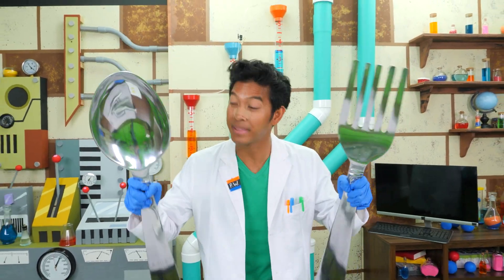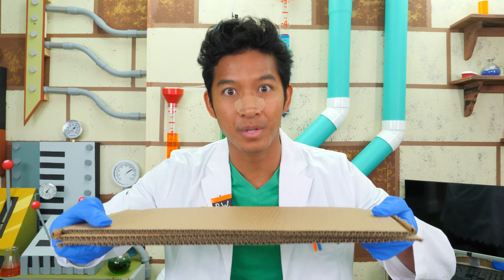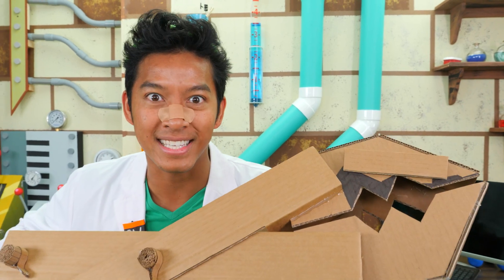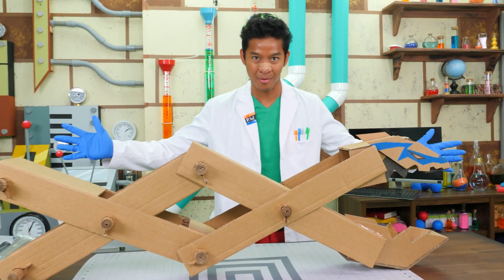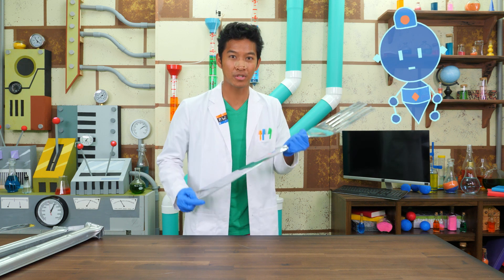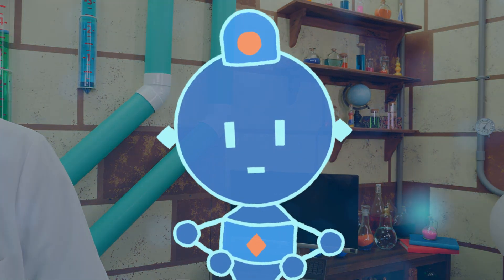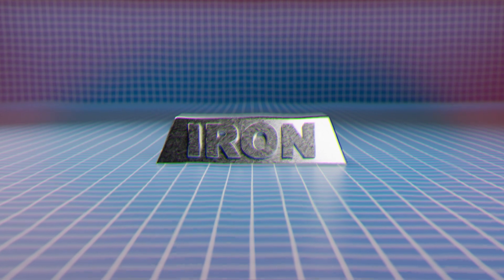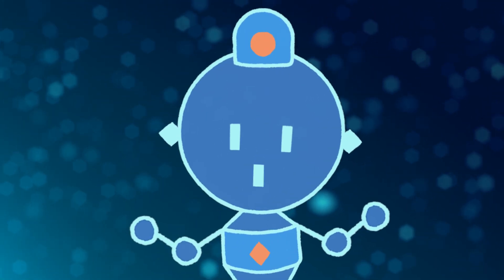Learning About the Power of STEEL! 💪 | ELEVERSE with Professor World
Inspired by Leo and Aquro’s recent battle with the ultra-powerful Elemon, Steelon, Professor World and Com have decided to dedicate this week’s Eleverse to learning all about the power of STEEL! They’ll talk about what steel is made of, what it’s used for, and all the amazingly powerful things it can do!

Then, they’ll build a giant DIY grabber inspired by Steelon, and use it to RUN AMOK IN THE CITY! …Well, a miniature city made of cardboard, anyway.

Follow along to see how to build your own Steelon grabber with the help of a grown-up!